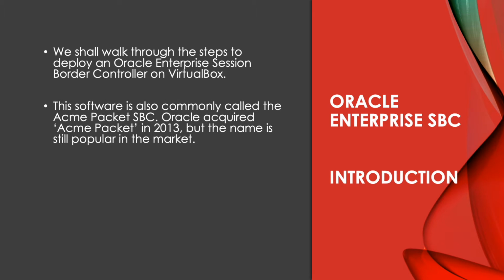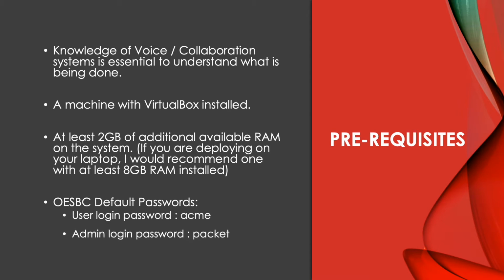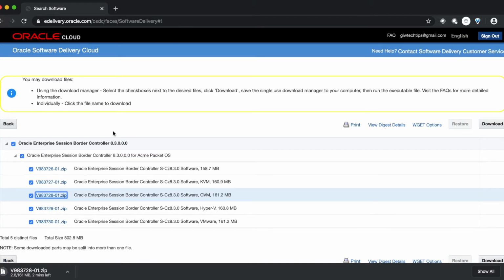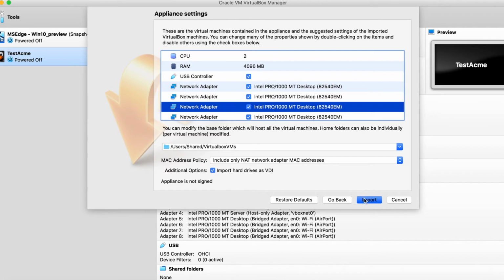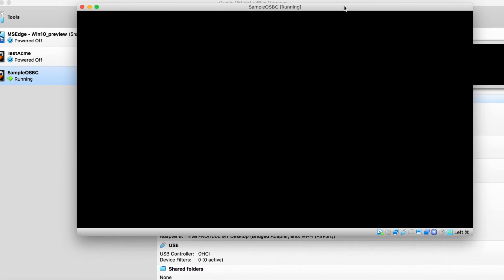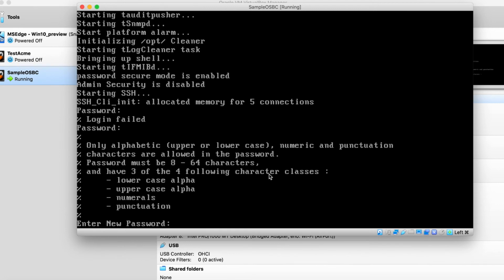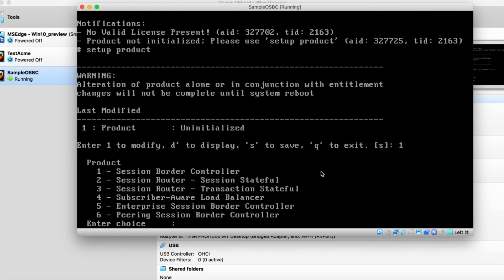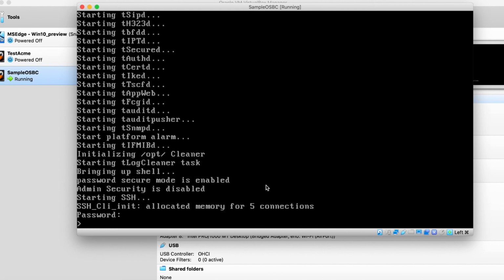Oracle Acme SBC Deployment on VirtualBox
Step-by-Step download and installation instructions for Oracle Enterprise Session Border Controller v8.x (aka Acme Packet SBC) on a VirtualBox environment

Chapters
00:00 - Introduction
02:15 - Software Download
04:05 - Deploy OVA on Oracle VirtualBox
06:00 - First bootup of the Oracle Acme SBC
09:00 - Product Setup and Initial Configurations